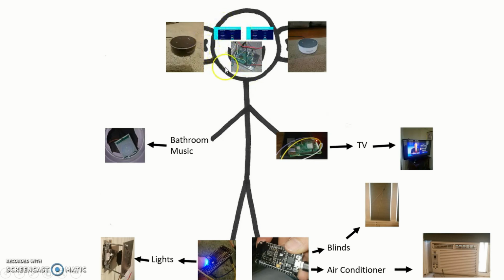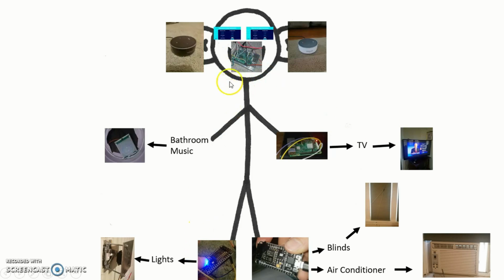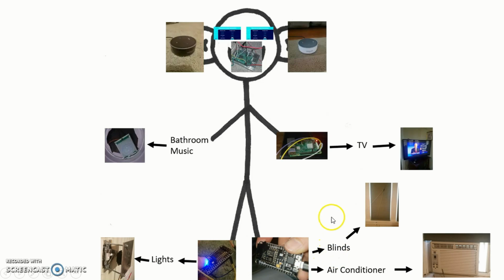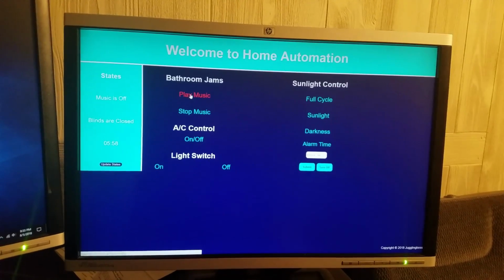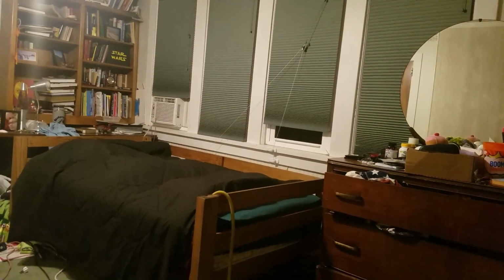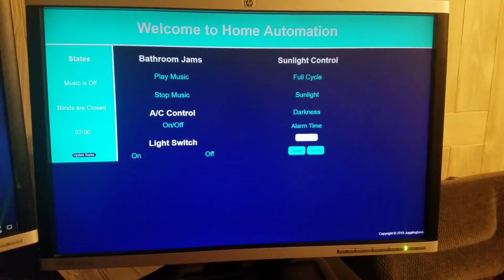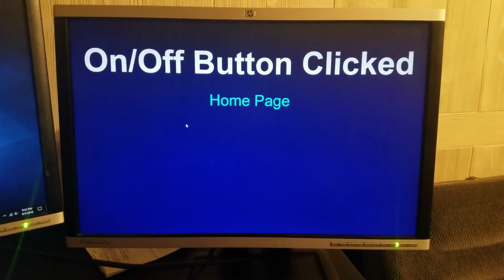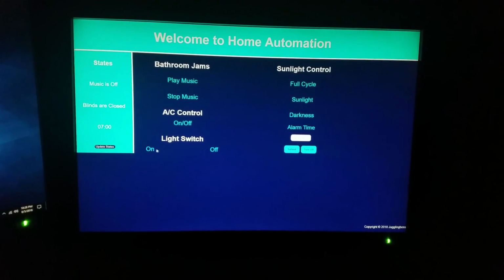Home Automation, In-Depth Version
A much deeper look into my home automation and friction bike systems.